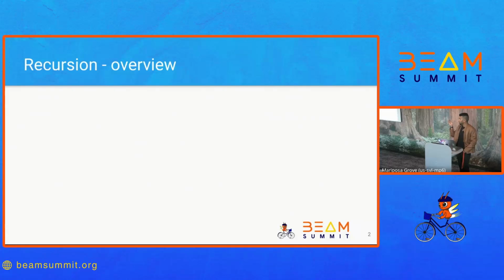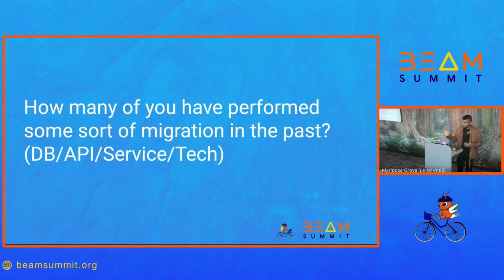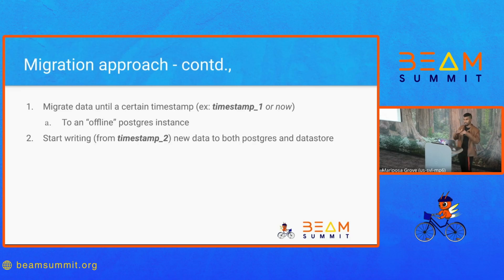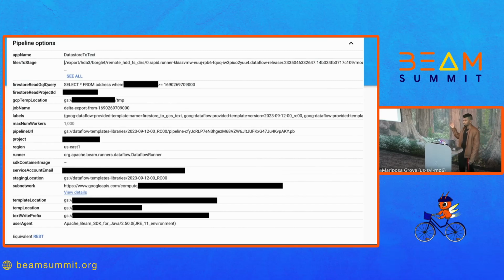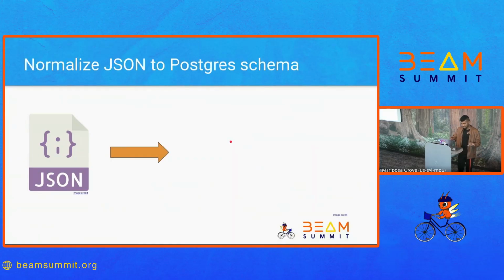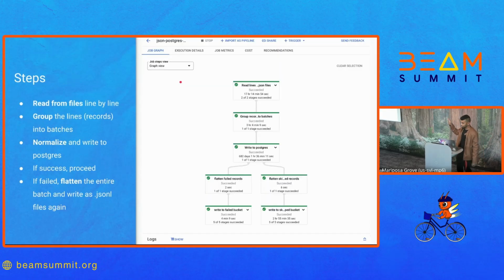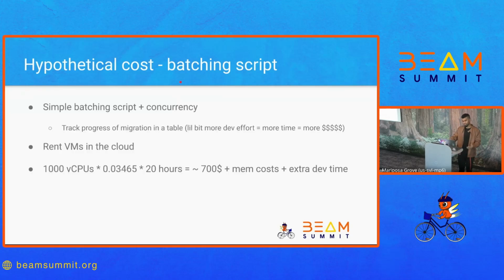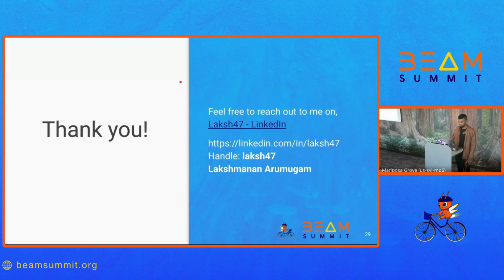How we migrated our JSON DB to a relational DB using Apache Beam / Dataflow - Beam Summit 2024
We migrated ~5 TB (~2 billion rows) of production NoSQL DB to a Postgres DB without application downtime. This involved data export from Cloud Datastore (NSQL DB), normalization (from JSON to SQL schema) and then data import into Postgres. We used two different Apache Beam pipelines in the process.

Exporting data from cloud datastore - for this we used Google developed dataflow template (written in java). *
Normalize and import into Postgres - we wrote our own custom Apache Beam pipeline that transforms every JSON row into Postgres compatible schema and batches the normalized rows for ingestion into Postgres (written in python). **
Data migration took about ~16 hrs with this approach using the beam pipeline (as opposed to our initial estimate of 5 days using other batch scripts with parallel computing)

Advantages:

Time: made our migration faster
Repeatability and error handling: easy to rerun for records that were failed to import (and easy rerun for any new records created in datastore during the migration etc.,)
Managed scaling with Google Dataflow

** pipeline 2: we wrote custom beam DoFn transforms in python(+sqlalchemy) and built a pipeline to ingest data into Postgres with error handling.